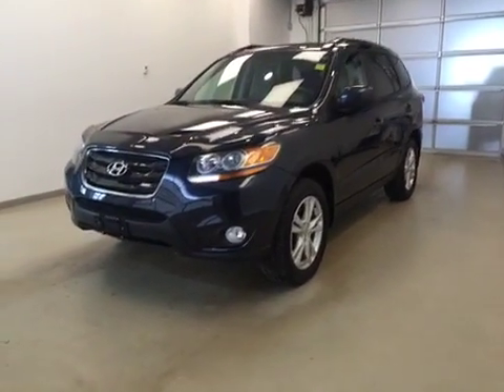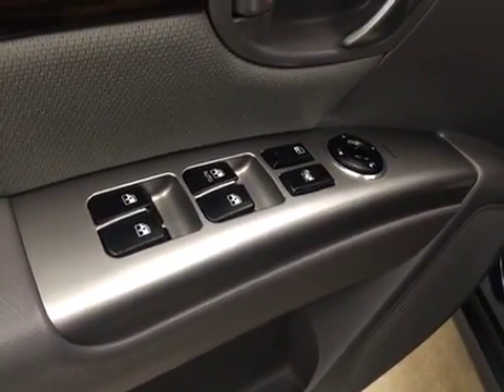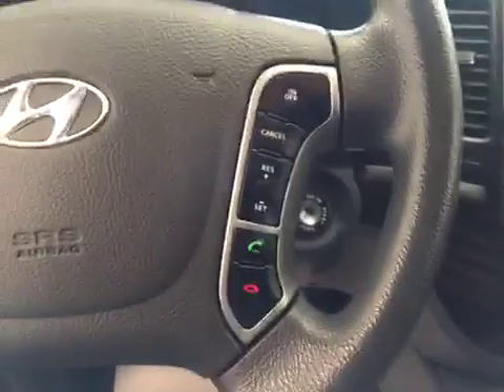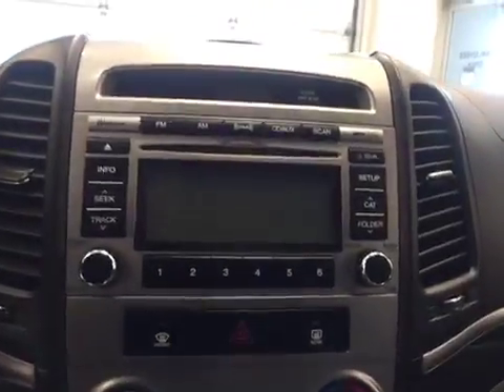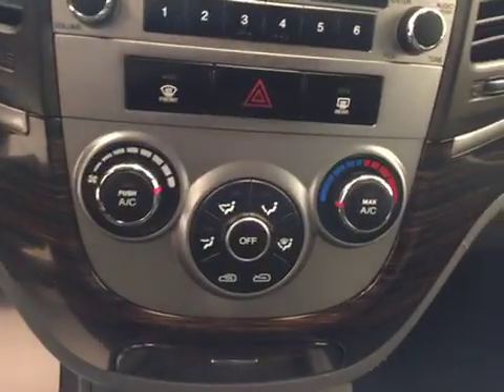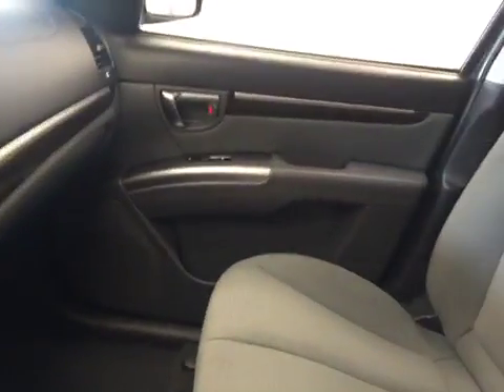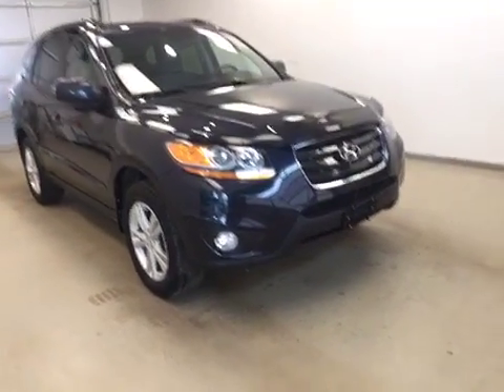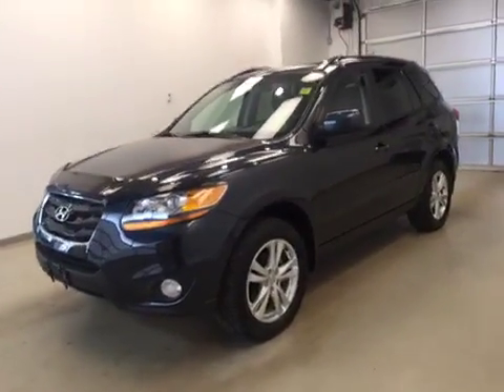Used 2011 Hyundai Santa Fe AWD 4dr V6 Auto GL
This is a 2011 Hyundai Santa Fe AWD 4dr V6 Auto GL with 6-Speed A/T transmission Blue[T3U,Granite Blue Mica] color and Grey interior color.  This video is recorded and uploaded by cDemo Mobile Inspector